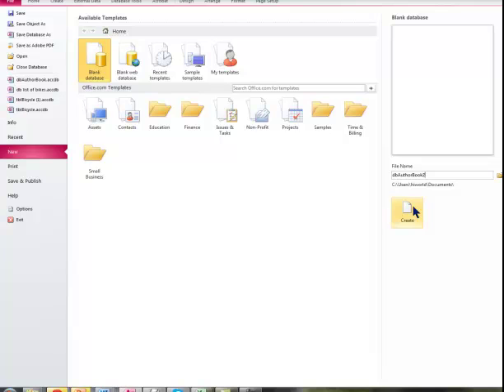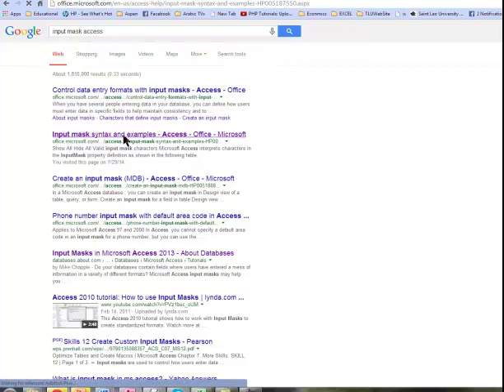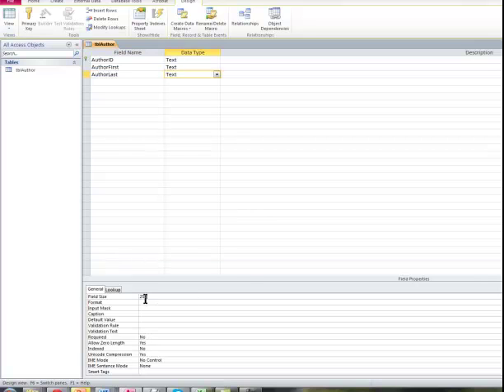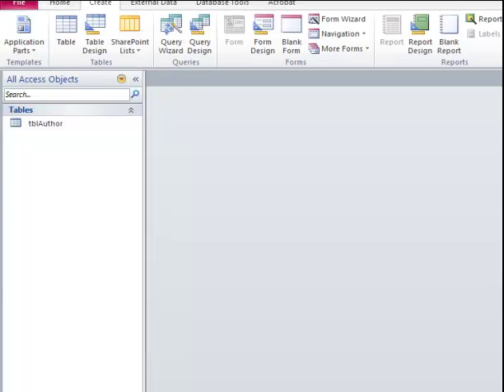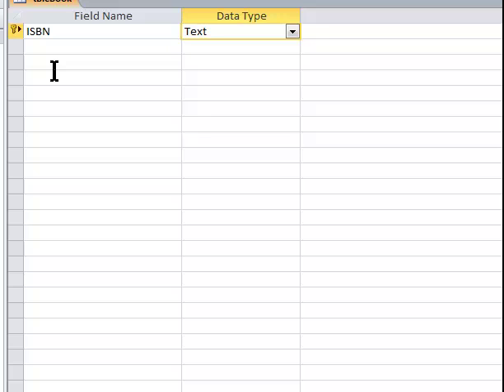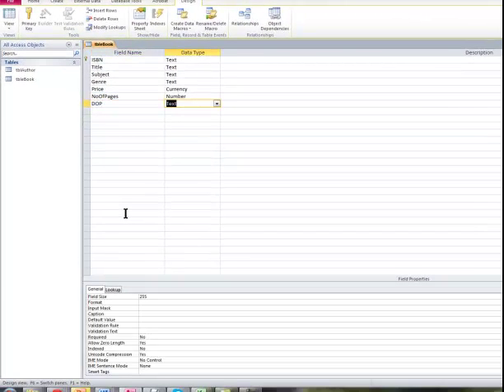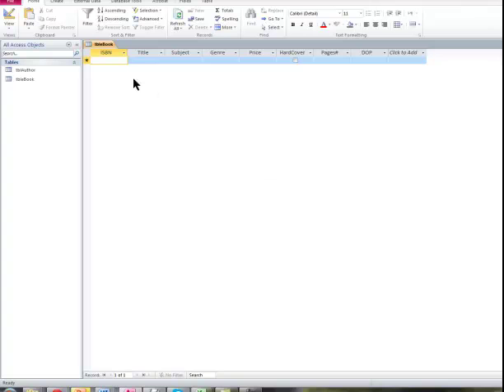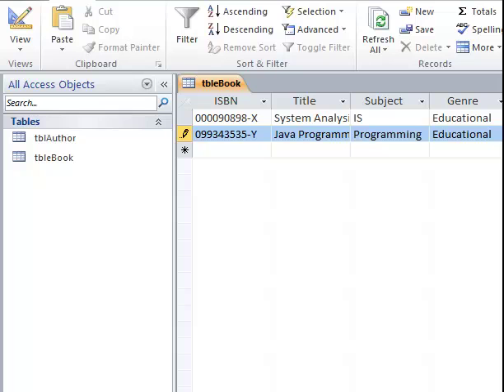Many to many video2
Many to many relational data base video 2